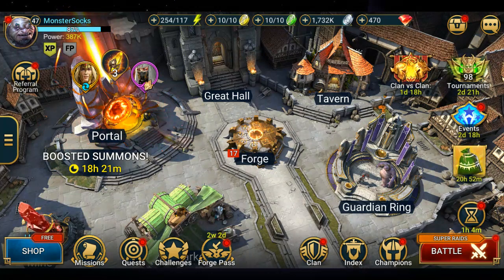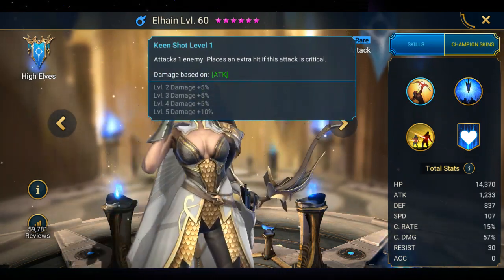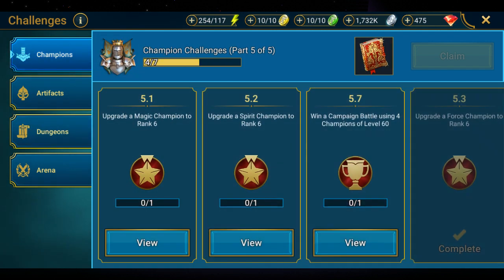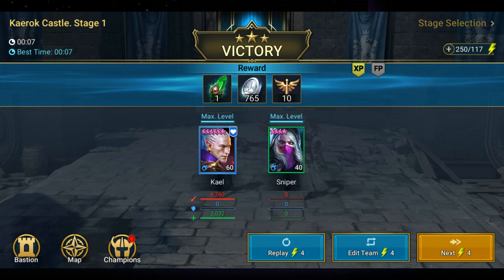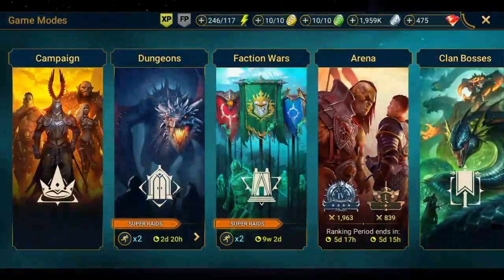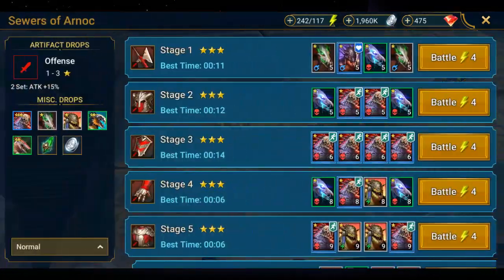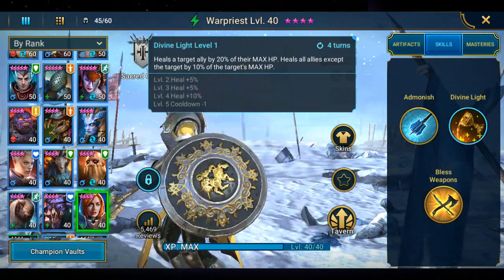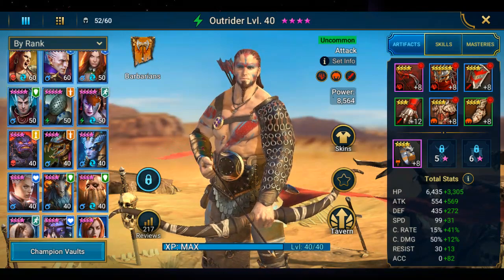EP 1: Raid Shadow Legends only green shard pulls F2P. (The Very Beginning) Tutorial